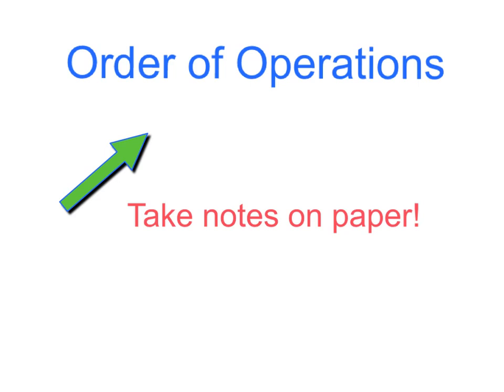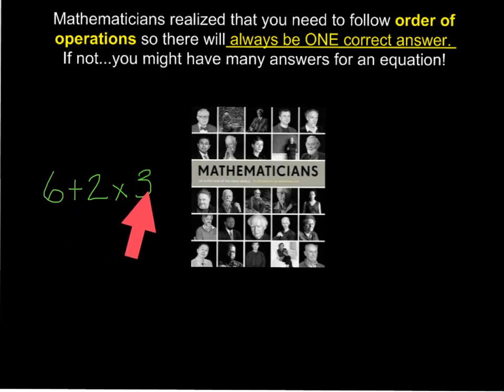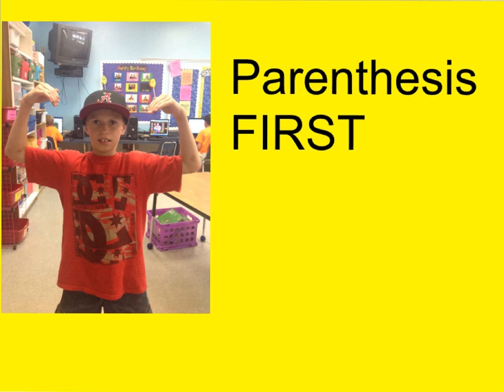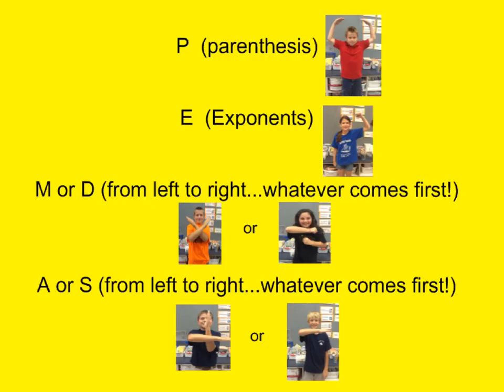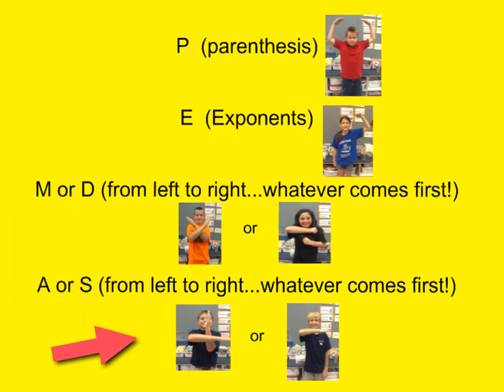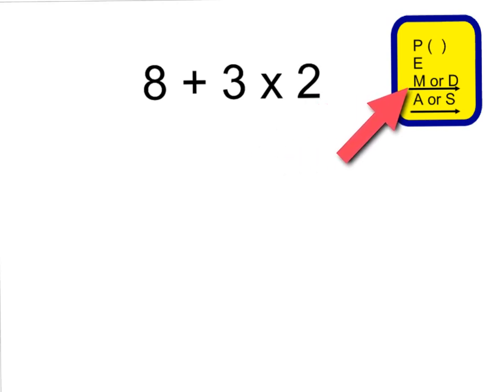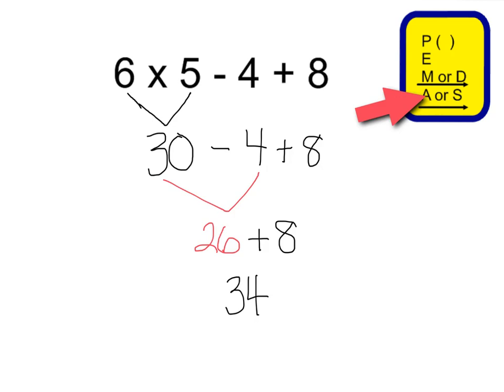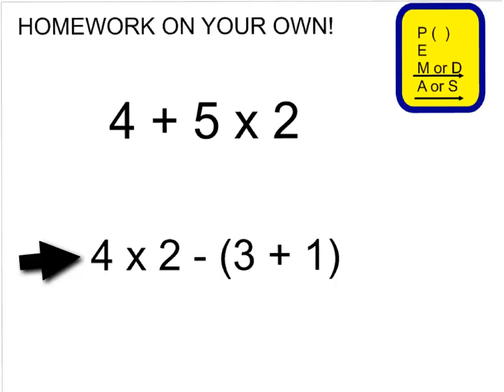order of operations